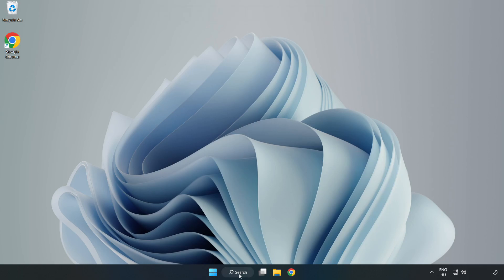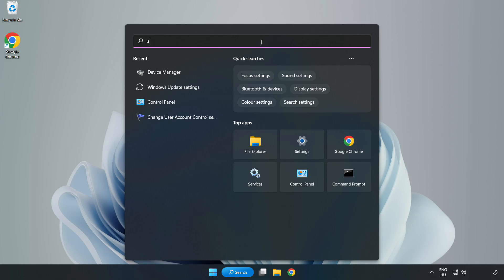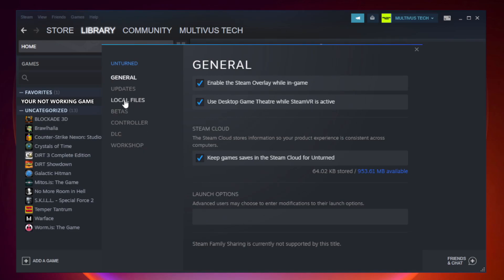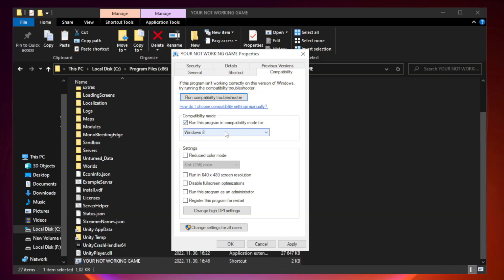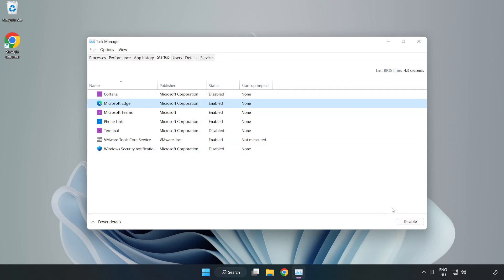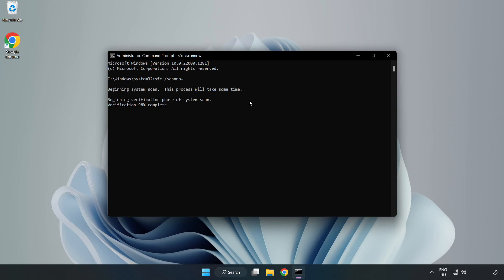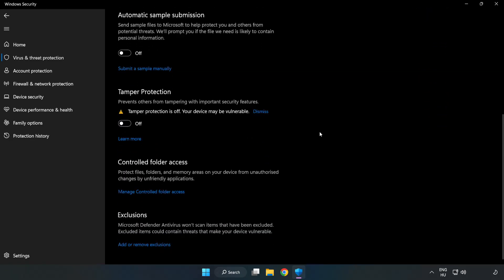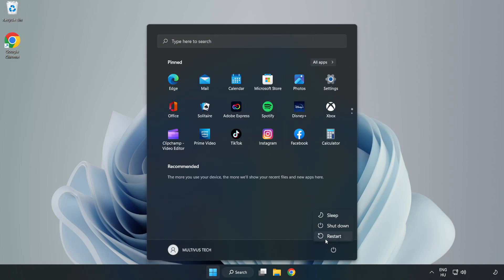How to FIX Doom Eternal Crashing / Not Launching!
I'm going to show How to FIX Doom Eternal Crashing / Not Launching!